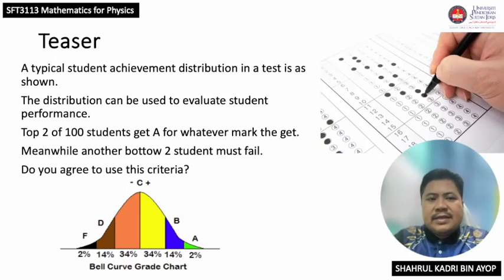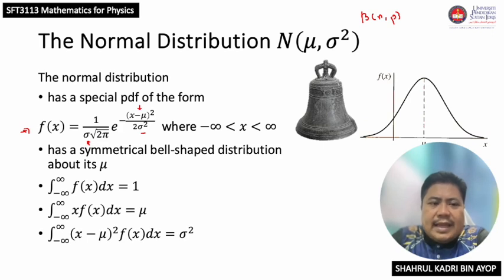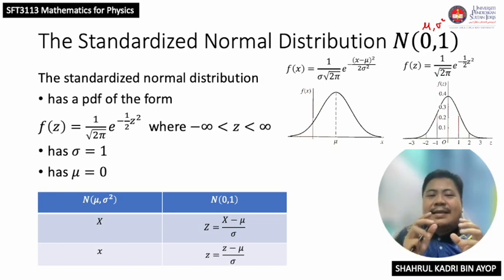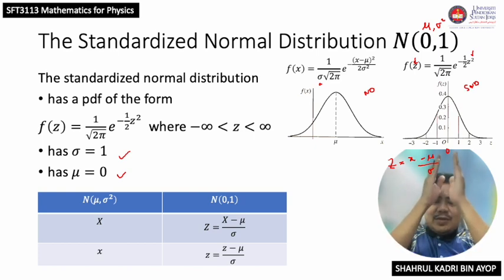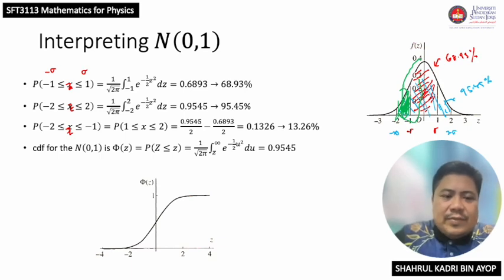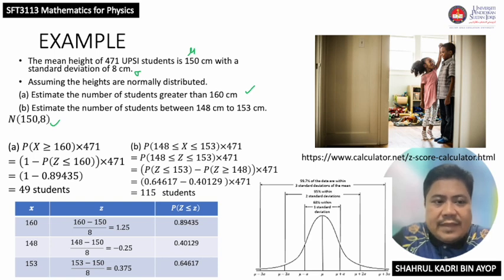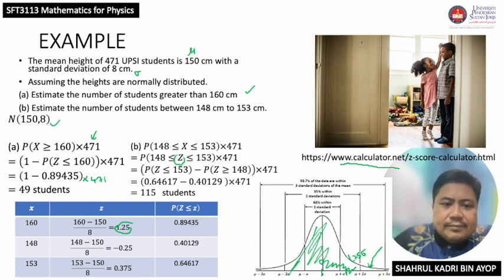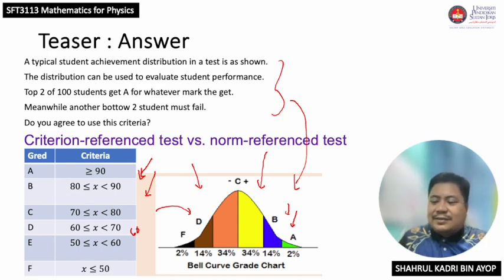9.5 Normal Distribution